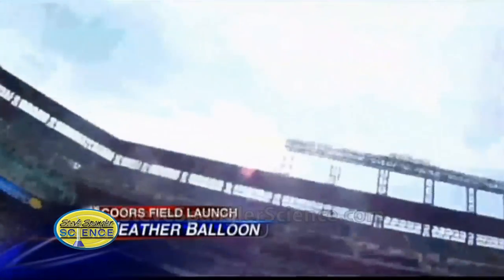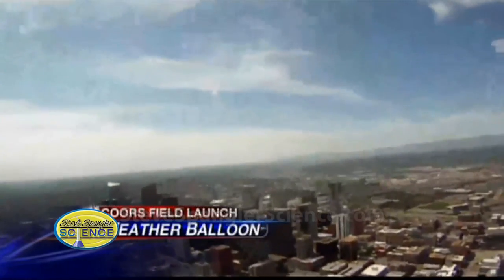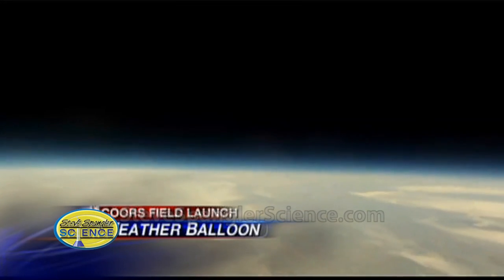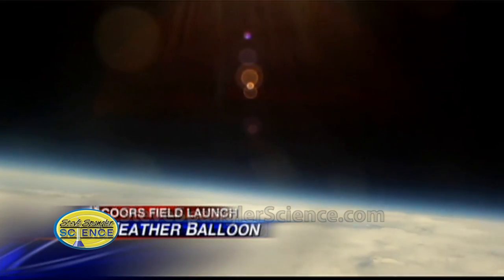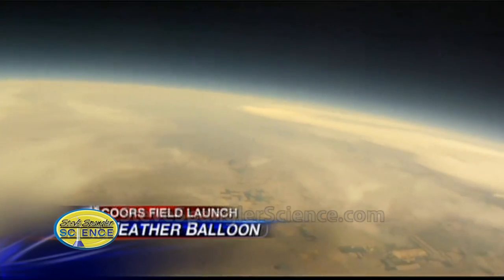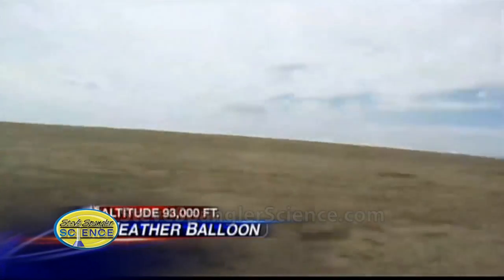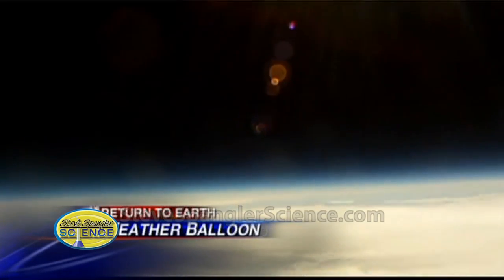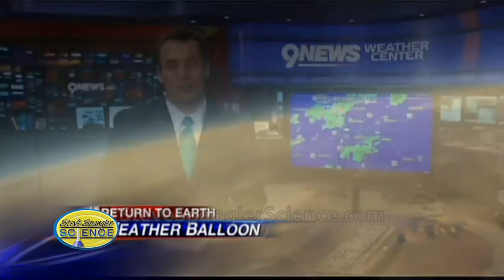Weather Balloon Sent to 93,000 Feet - Cool Science Experiment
Steve Spangler Science was a part of a weather balloon launch that went 93,000 feet into space as a part of 'Weather and Science Day 2012' at Coor's Field in Denver Colorado.